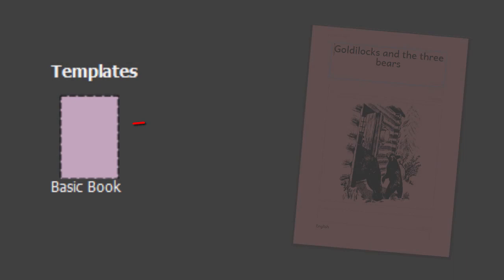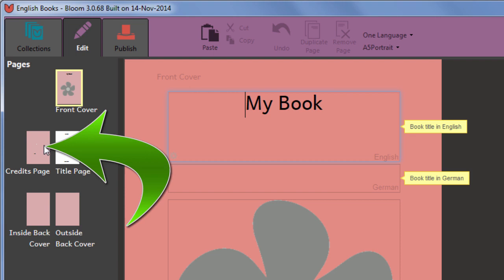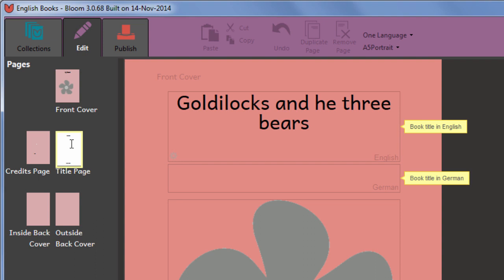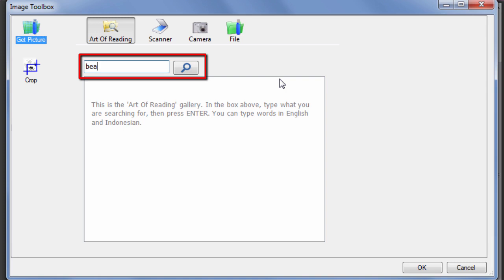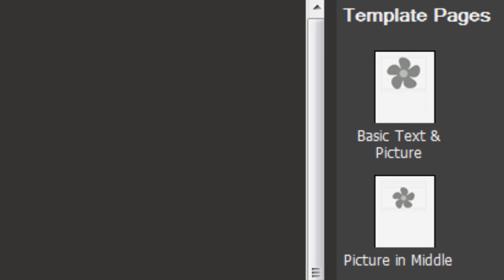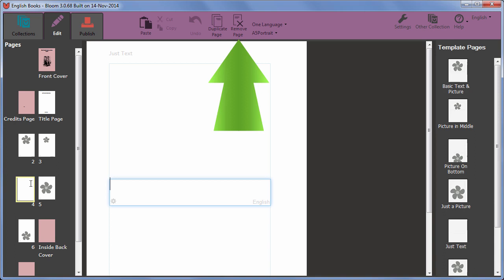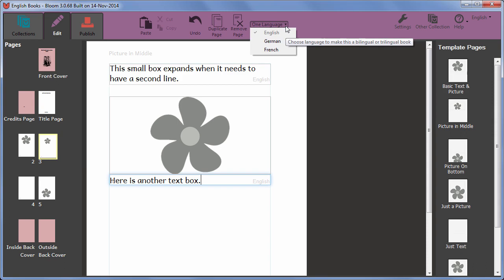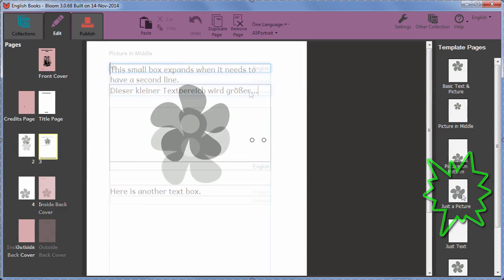Bloom using Basic Book template HD